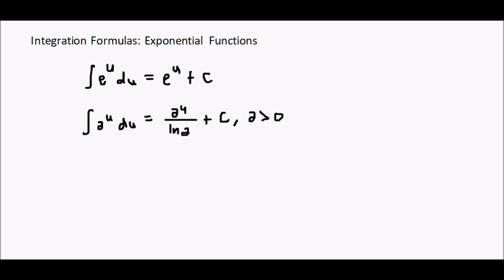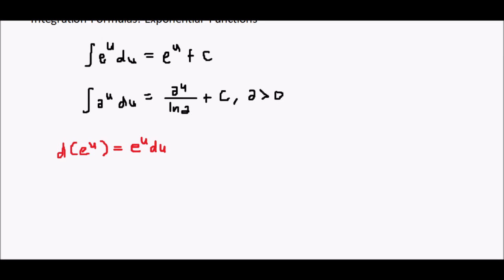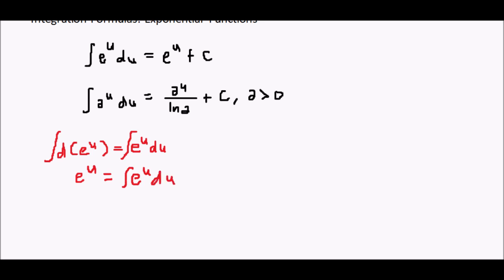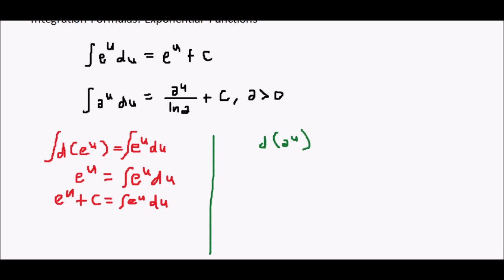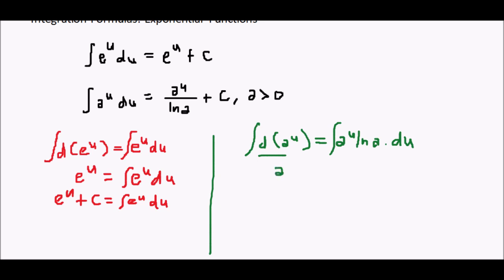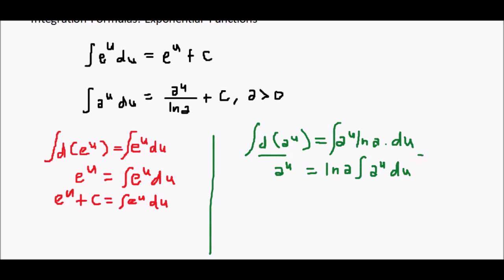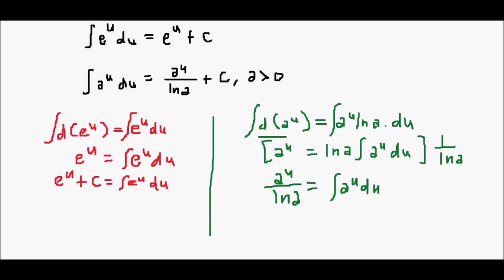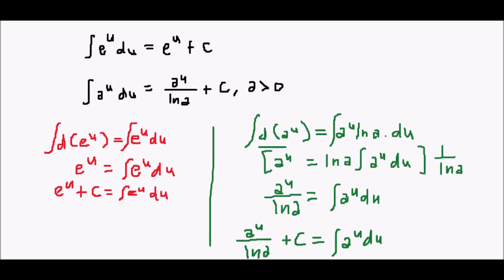derivation of the integration formulas exponential functions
Integration Formulas: Exponential Functions